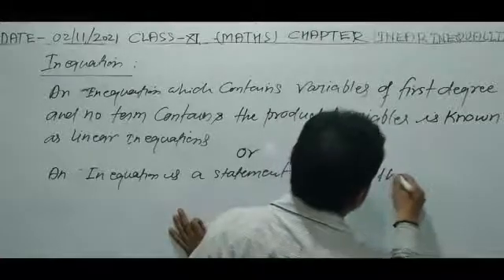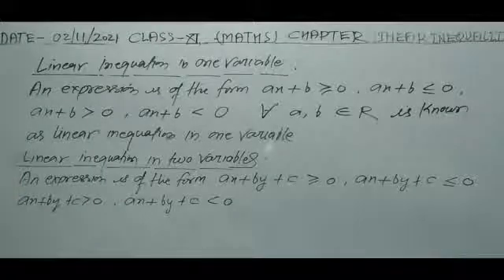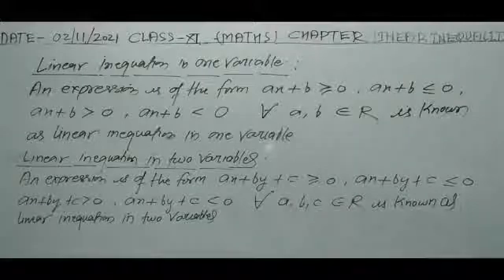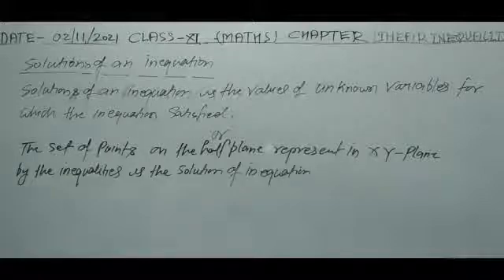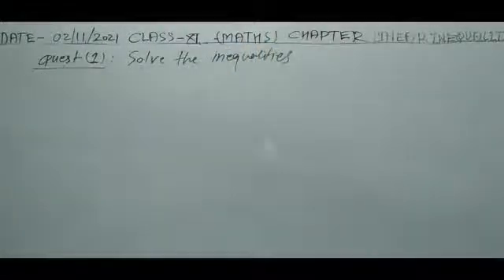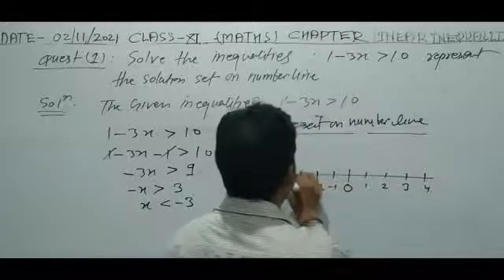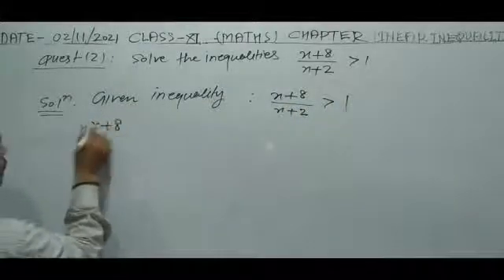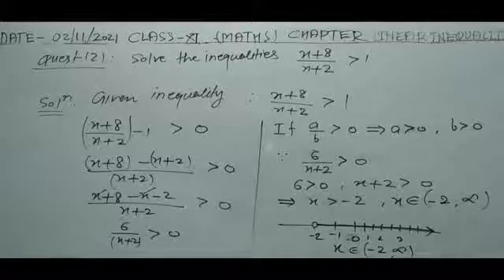Class XI Mathematics 02 11 2021 By Mr.Pawan Kumar Prajapati chapter Linear Inequalities introduction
Class XI Mathematics 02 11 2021 By Mr. Pawan Kumar Prajapati chapter linear inequalities introduction definination of linear inequalities